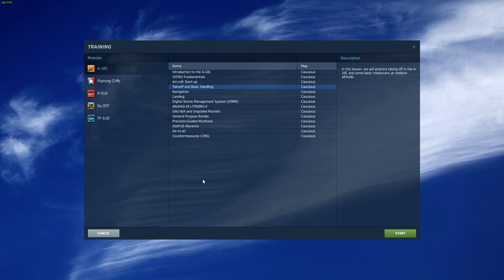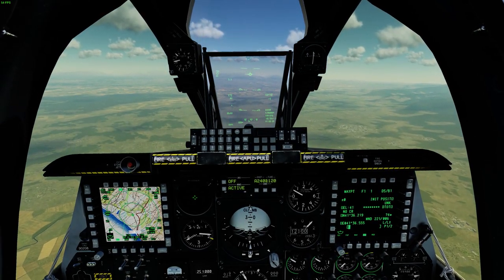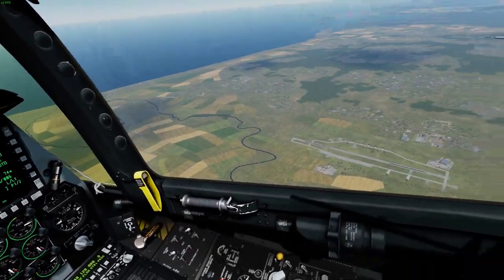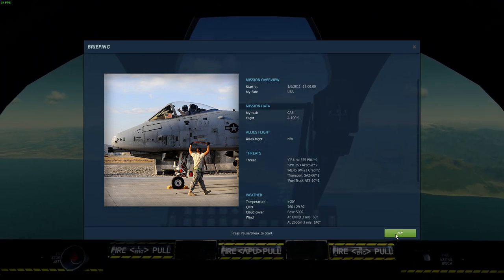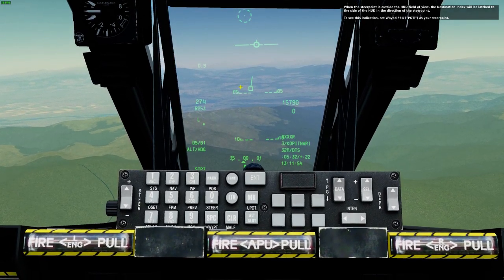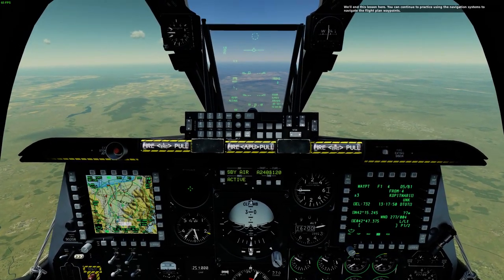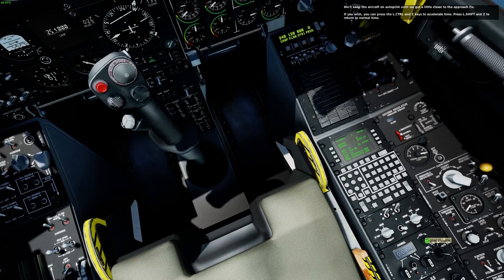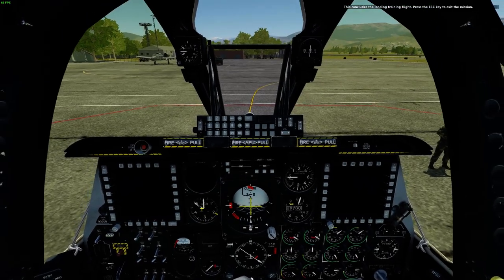DCS WORLD: A-10C Warthog Day Two Flight Training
GPU: GeForce GTX 970
CPU: AMD FX(tm)-8350 Eight-Core Processor
Memory: 16 GB RAM (15.9 GB RAM usable)
Current resolution: 1920 x 1080, 60Hz
Operating system: Microsoft Windows 10 Home